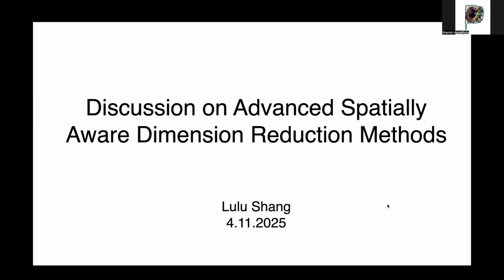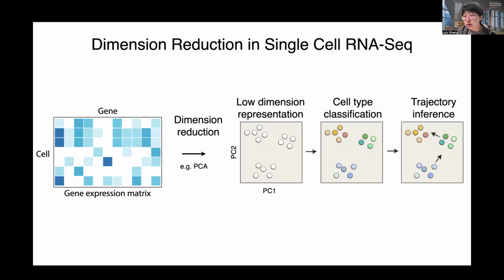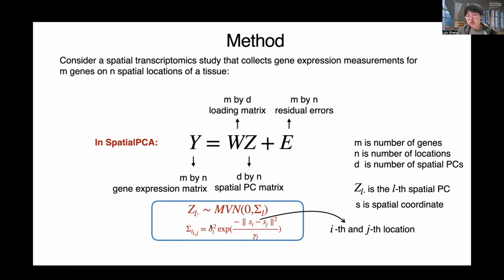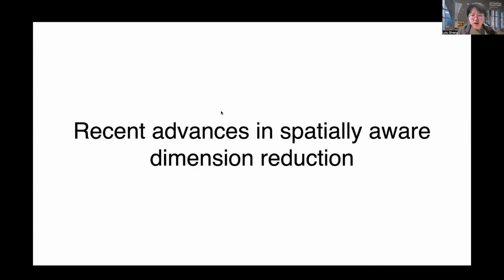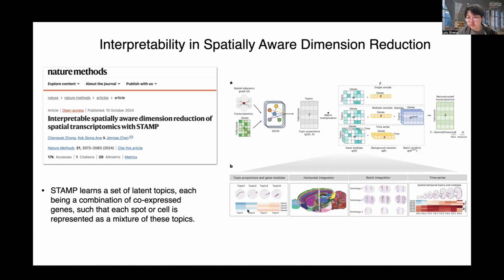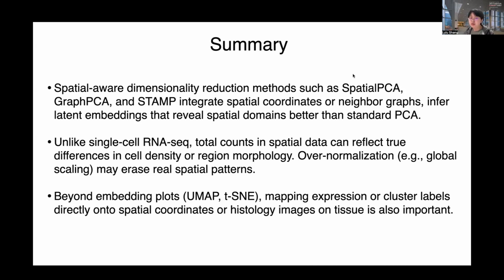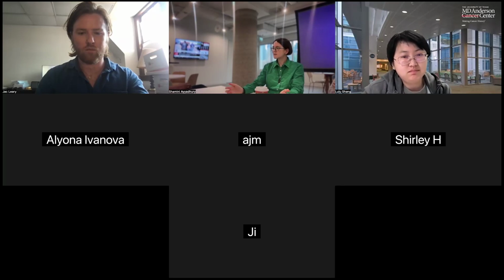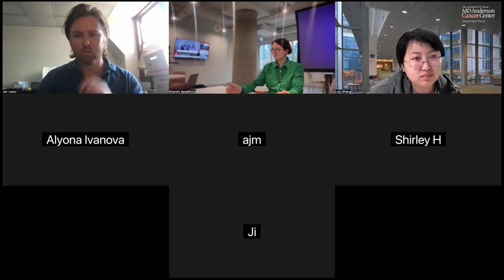CONTROVERSIES & CHALLENGES IN NORMALIZATION, DIM REDUCTION, AND VISUALIZATION IN SPATIAL EXPERIMENTS